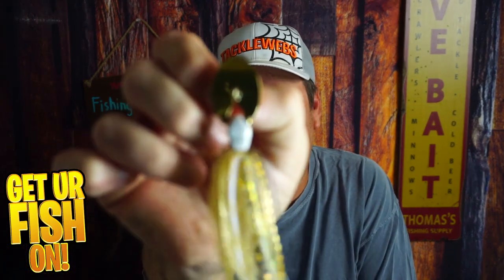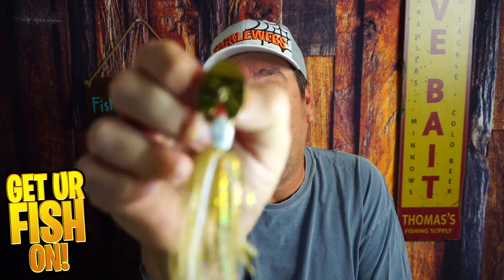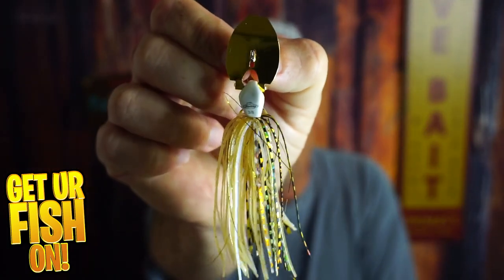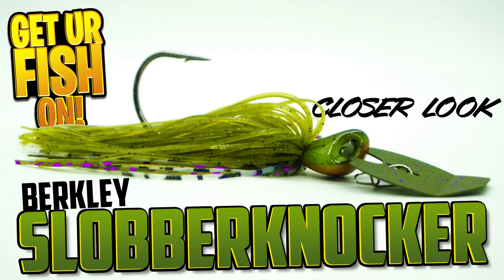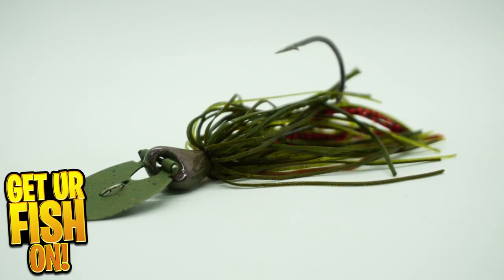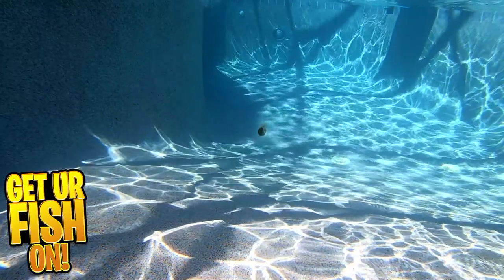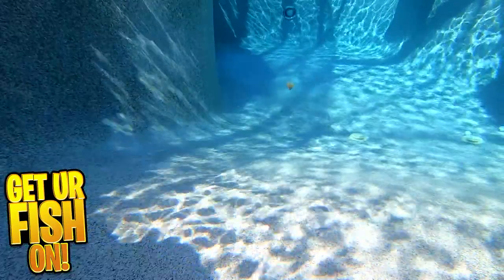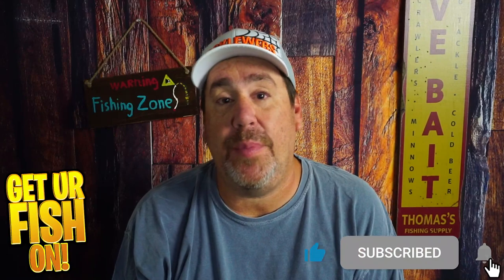Berkley Slobberknocker Bass Fishing Chatterbait Vibrating Jig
Is the new Berkley Slobberknocker the best bass fishing vibrating jig chatterbait on the market? How does the Slobberknocker look underwater? How does it sound? What are the pros about the vibrating jig and chatterbait? Take a closer look at this large mouth bass fishing chatterbait with underwater action footage of the blade, up close photos of the bait and narration about the Berkley Slobberknocker vibrating bass fishing jig.

Timecodes:
0:00 - Is the Berkley Slobberknocker Vibrating Jig Chatterbait the best?
0:29 - Up close pictures of the Berkley Slobberknocker vibrating Jig
0:42 - Turn table 360 degree view of the Berkley Slobberknocker Chatterbait
1:13 - Narration about the Slobberknocker Chatterbait
1:33 - Underwater footage and action of the Slobberknocker chatterbait
2:14 - Like, Comment and Subscribe to the channel and TAKE A KID FISHING